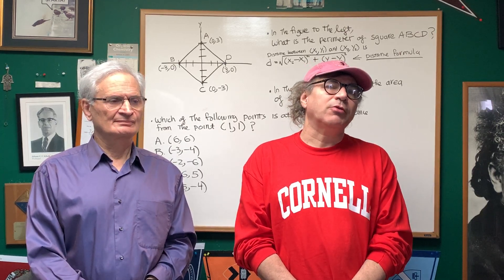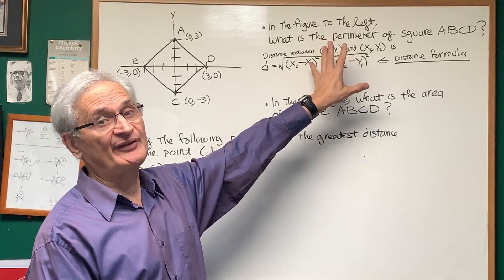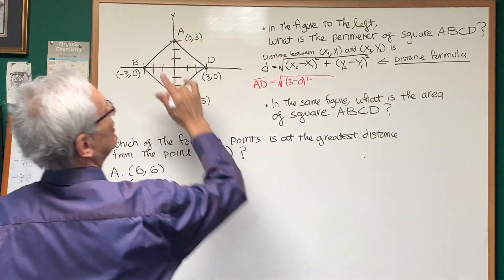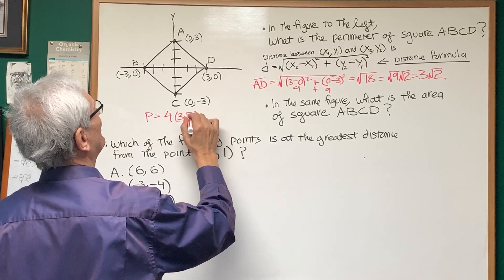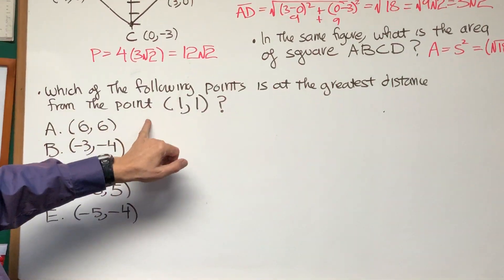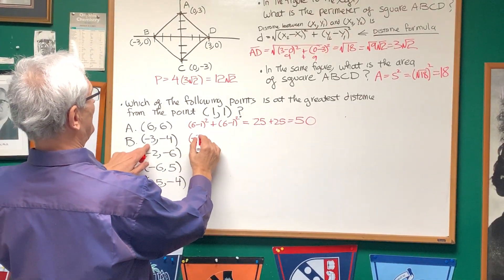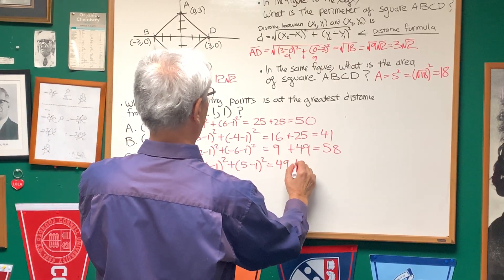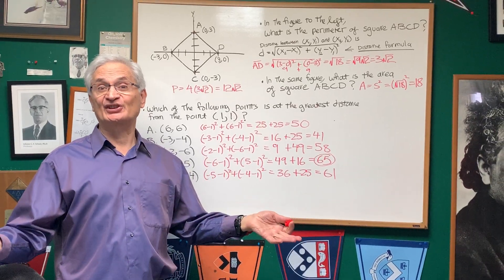Use Of The Distance Formula - DAT Exam - DAT Math - Destroyer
Dr. Jim Romano holds two degrees in Organic Chemistry and Dental Surgery from the University of Miami and New York University, respectively. Dr. Jim Romano is author of the DAT/ OAT Destroyers along with Physics, Chemistry and Biology books Dr. Romano, along with his team of Medical Doctors, Dentists, PhD scientists, and researchers have created the Study Group for students to actively engage in scientific discourse. Dr. Romano spearheads this group and delivers material spanning all the Sciences and Math on a daily basis. You are sure to be enchanted as he takes you along on this magical journey. explained by Dr. Romano. Make sure to join the DAT Destroyer FB Study Group to gain access to Dr. Romano's DAT Dynamite Review and FREE DAT Online Tests!